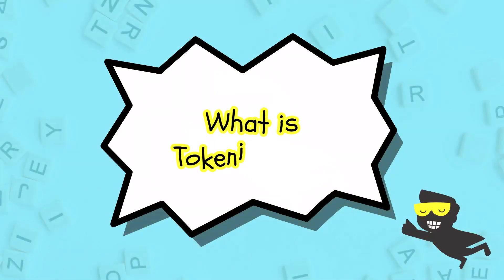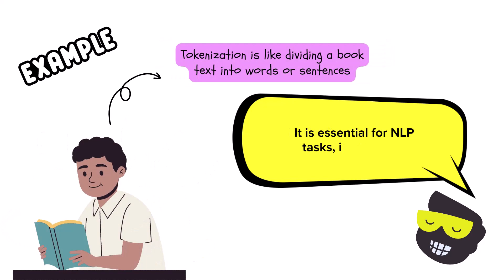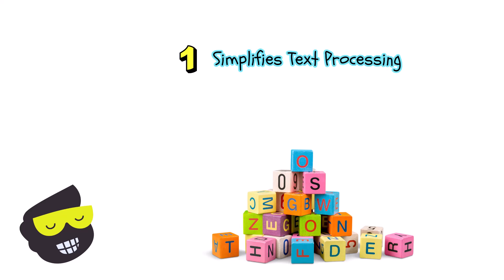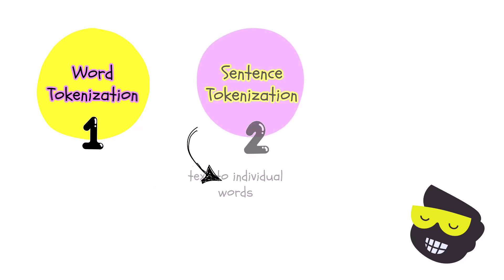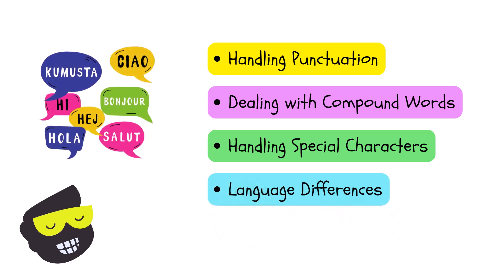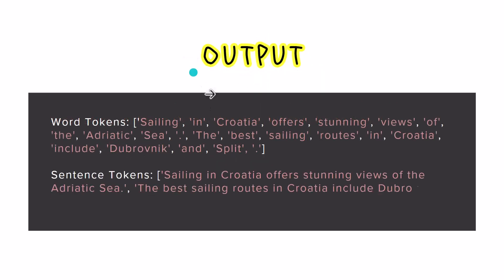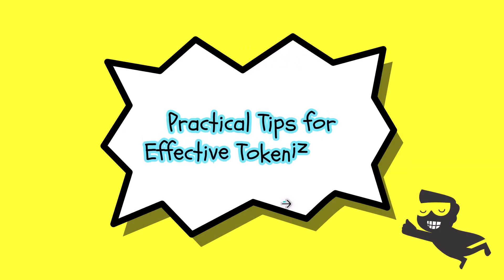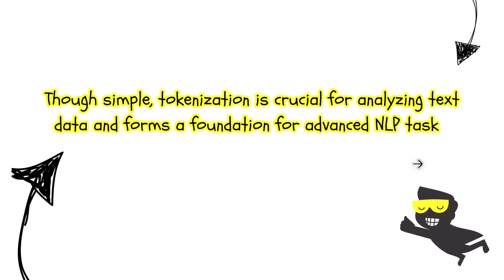Tokenization for Generative AI and RAG, Explained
Today, we're diving into a super important topic in the world of NLP and AI: tokenization.

By the end of this video, you’ll know exactly what tokenization is, why it’s such a big deal, and how to do it yourself in Python.

Think of tokenization like slicing up a loaf of bread—each slice (or token) makes it easier to handle and understand the whole text.

It’s a key step in making language understandable for machines, whether you’re working on information retrieval, text processing, or building your own AI models.

I'll walk you through the different types of tokenization, like word, sentence, and even character-level tokenization, and we’ll discuss some of the challenges you might run into, like handling punctuation or special characters.

Plus, I’ll show you how to get hands-on with Python using the Natural Language Toolkit (nltk) to tokenize text like a pro.

So, if you’re looking to level up your skills in generative AI, large language models, or just want to understand how machines process language, this video is for you.

Drop any questions you have in the comments, and let’s get started with tokenization!